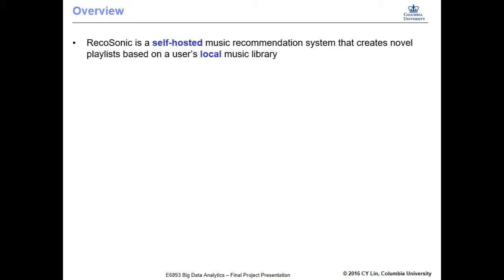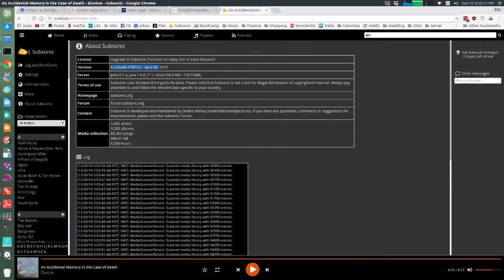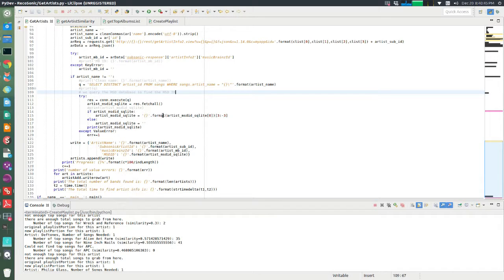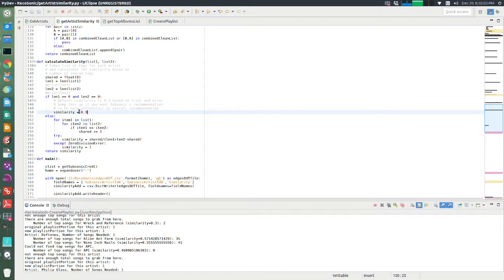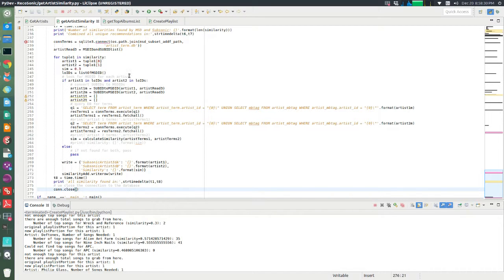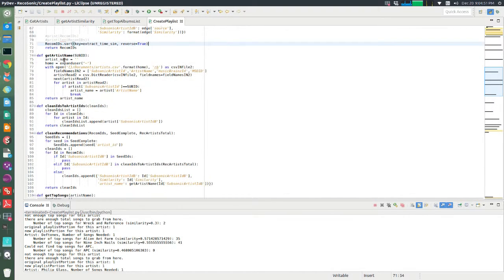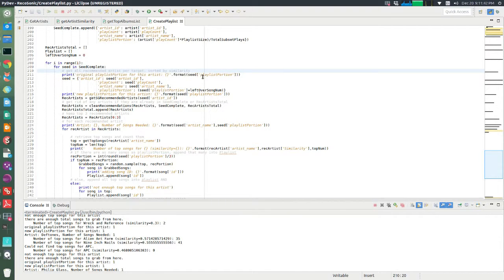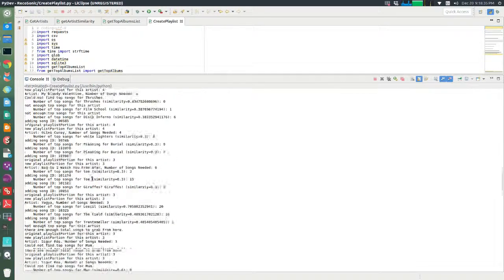RecoSonic: Self-Hosted Music Recommendation System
E6893 Big Data Analytics